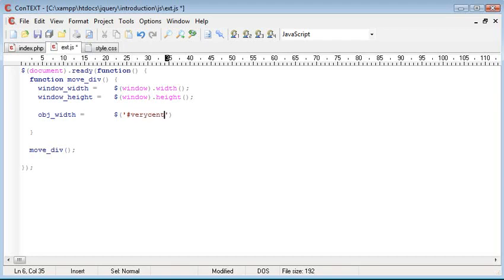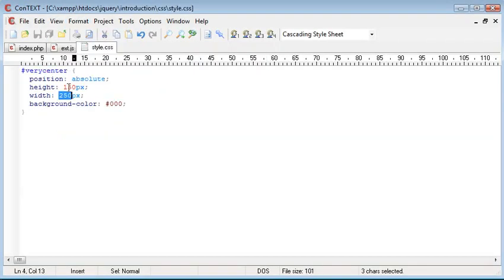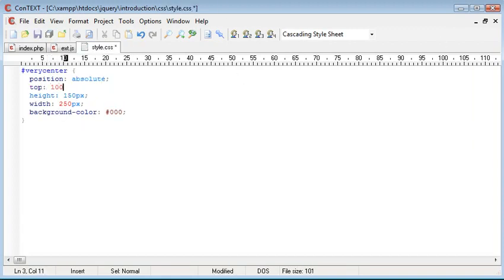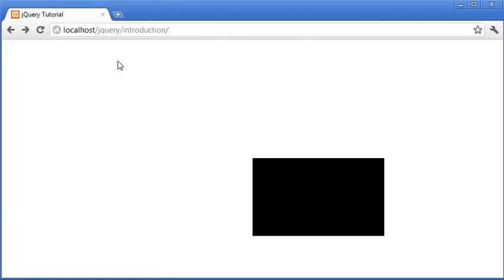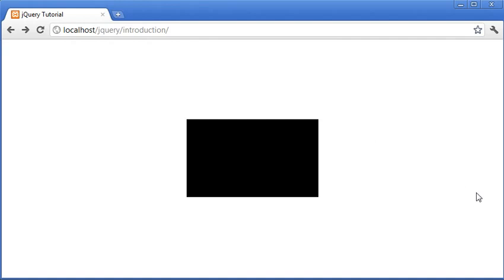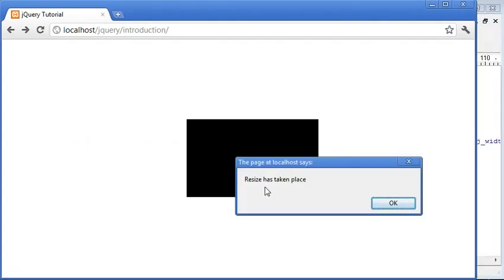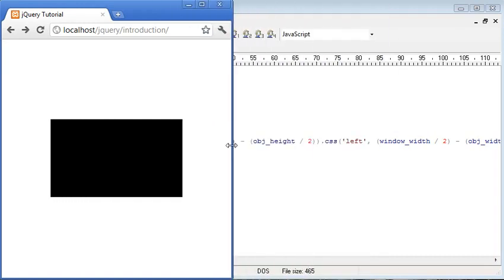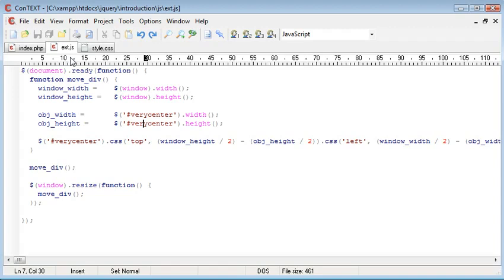086 Placing DIV in very center of window